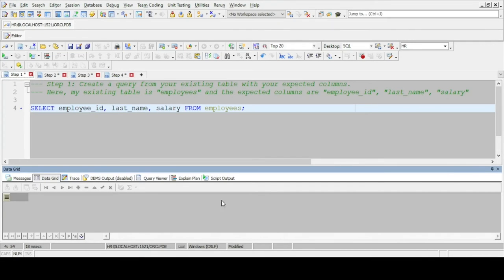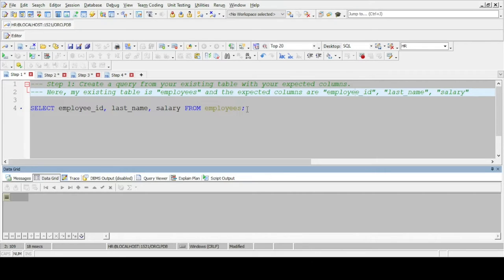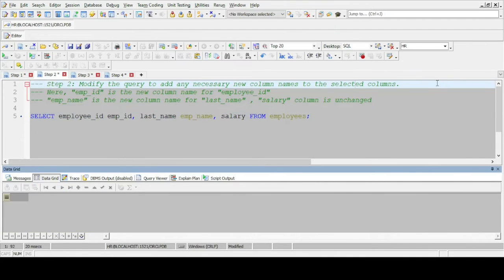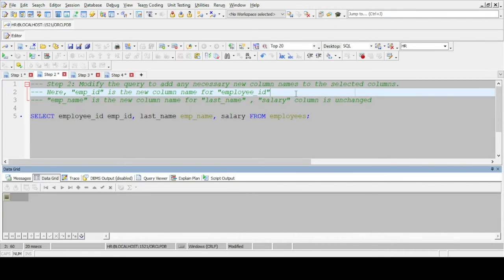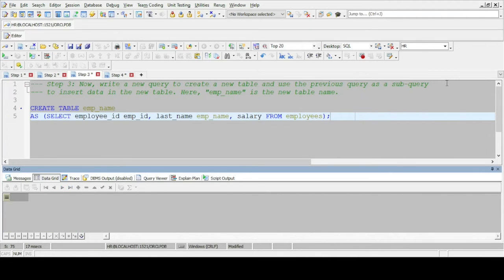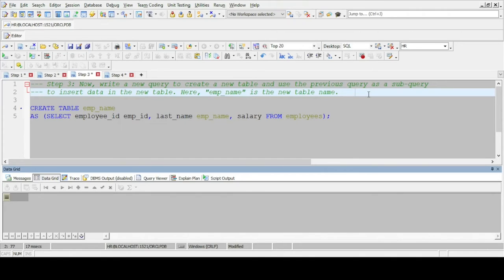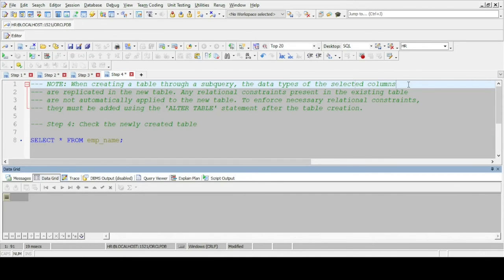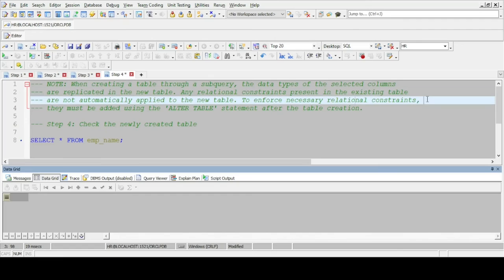How To Create a Table from another Table using a Sub Query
How To Create a Table from another Table using a Sub Query.SQL is a powerful programming language. This tutorial has been described step by step how to create a new table based on the data of another table Using the SUB-QUERY.

Oracle Courses
1.Oracle Structured Query Language(SQL).-3 Months.
2.Oracle PLSQL -2 Months.
3.Oracle Application Express (APEX)-2 months.
               Software
1.Pharmaceuticals Software.
2.Hospital Management Software.
3.Human Recourse Management.
4.Accounting.
5.Point of Sales
6.Sales and Distribution
7.CRM